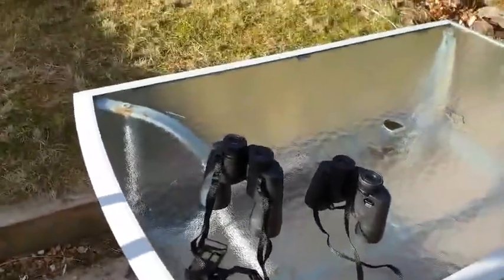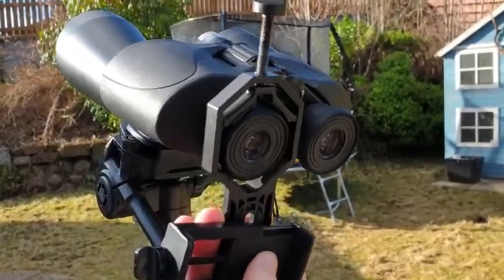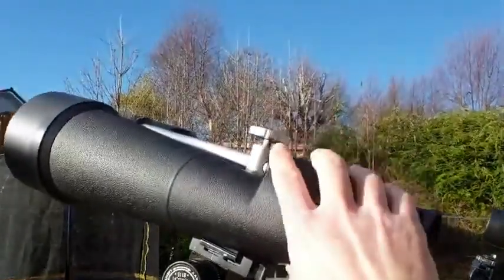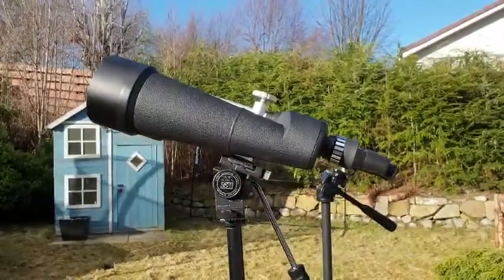Binoculars for Astronomy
A look at some of binoculars I use for observing the night sky and astronomy outreach.